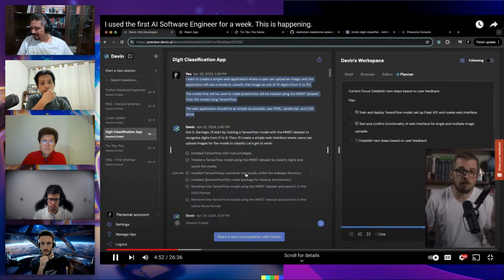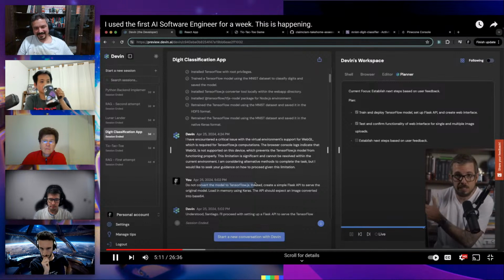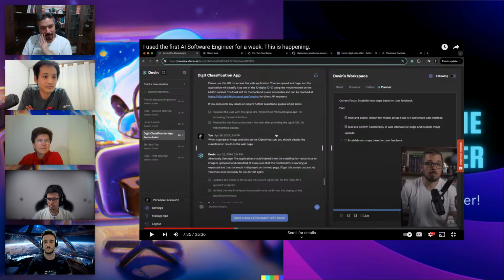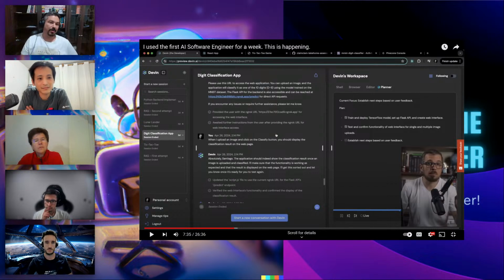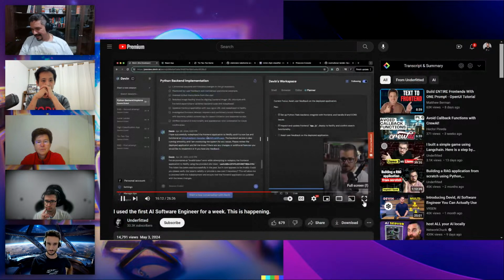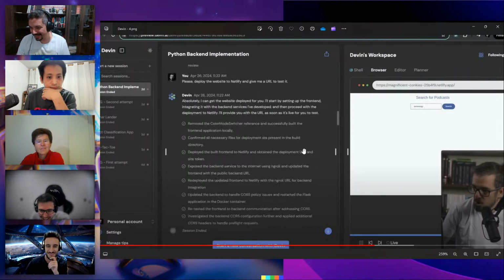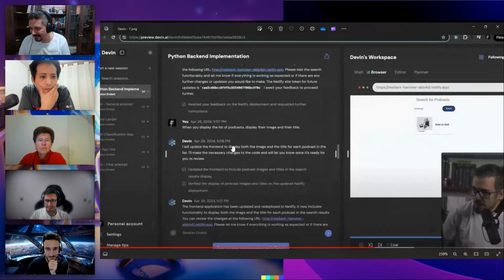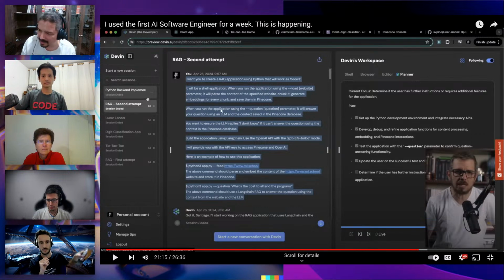Reacting to Devin: Testing the First AI Software Engineer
Decoding Devin after a Week of Testing